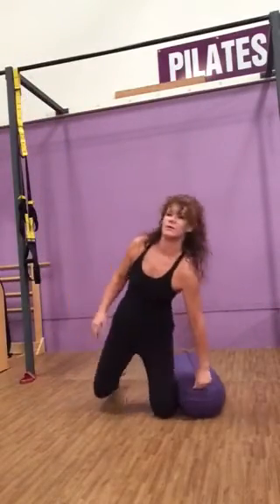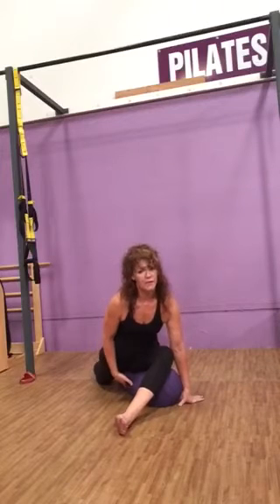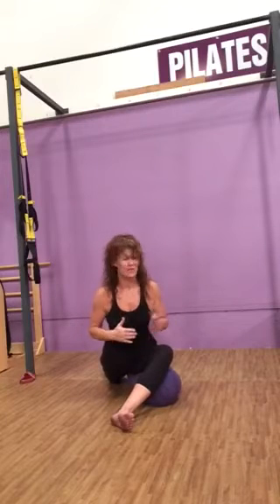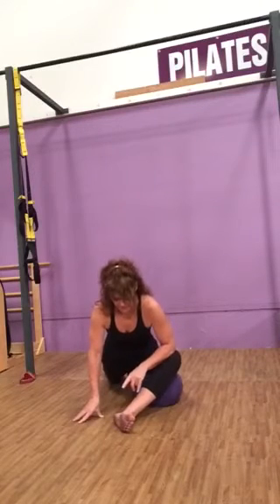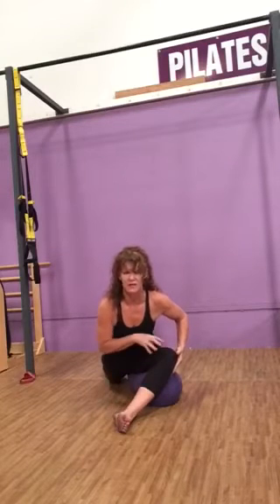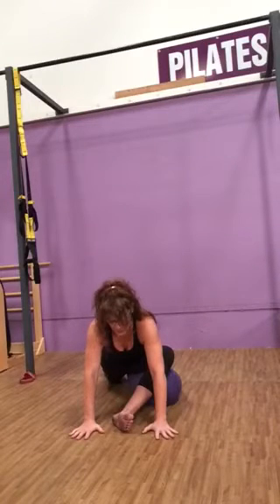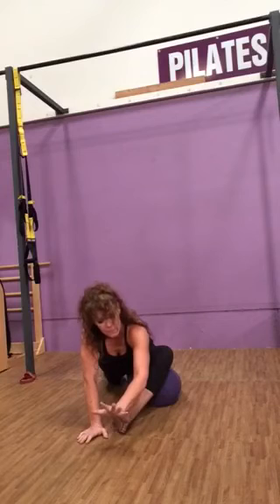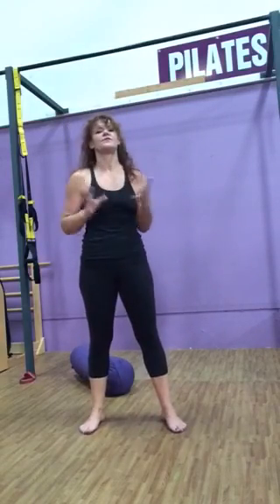Piriformis Stretch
"Stretch Therapy" tm